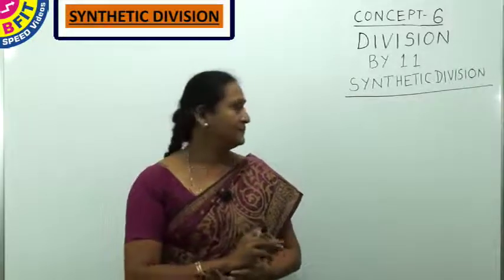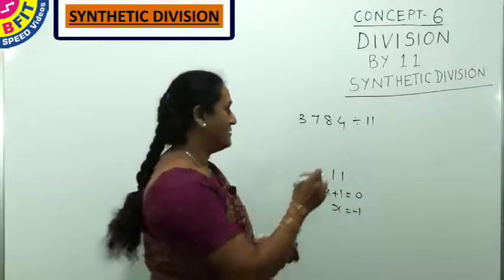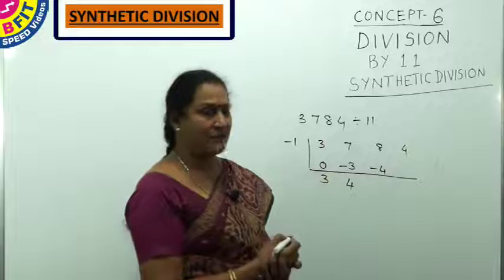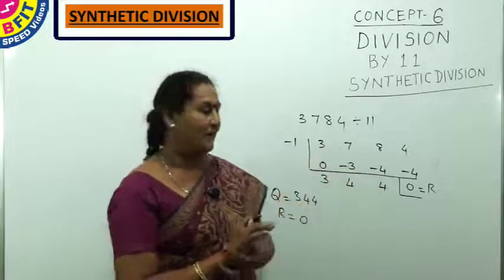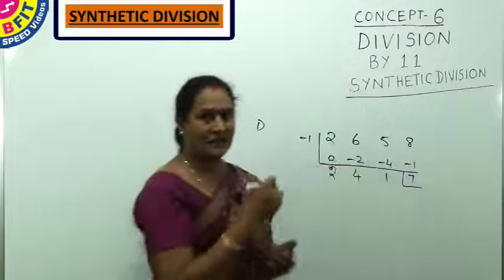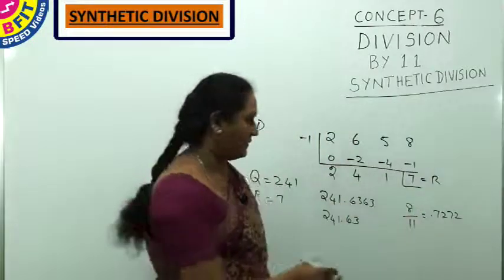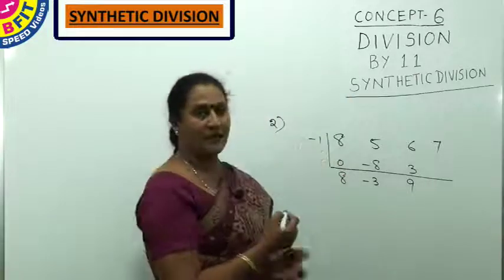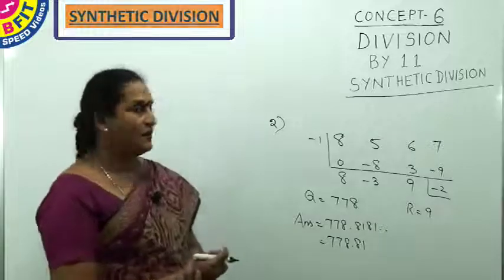3 Lesson 11d Speed Mathematics synthetic Division 3